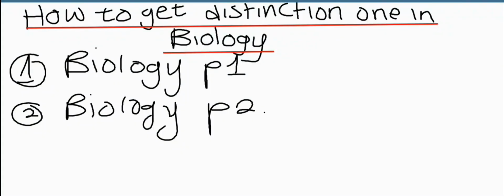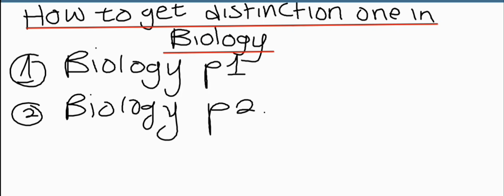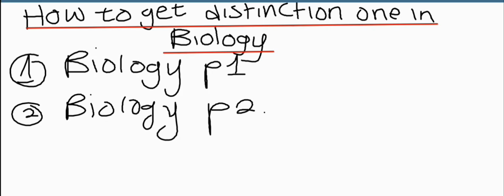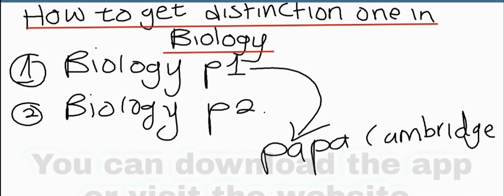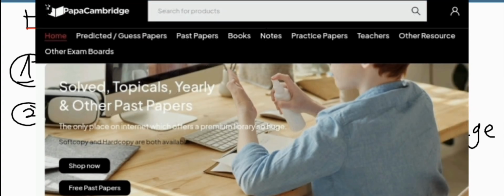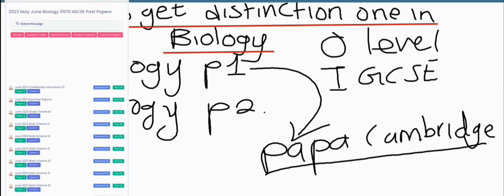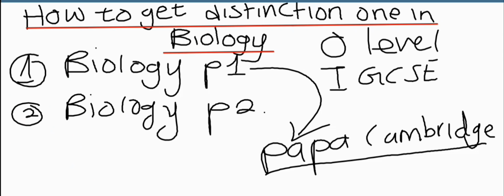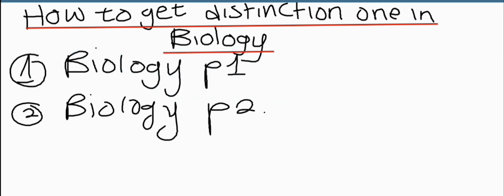Biology: How to Get a Distinction (1st Class) Degree!